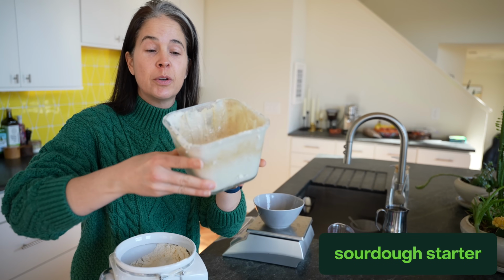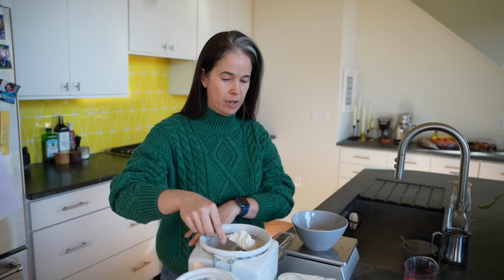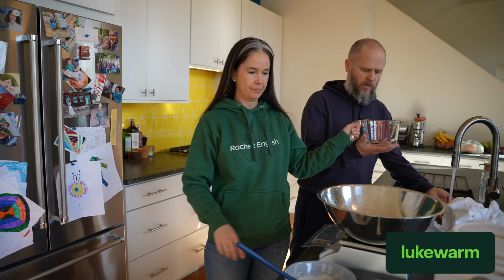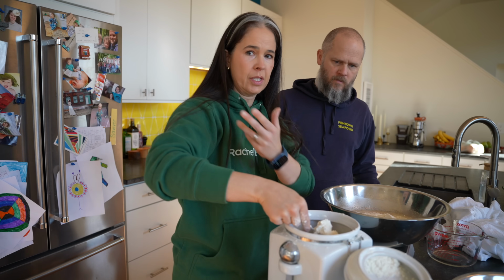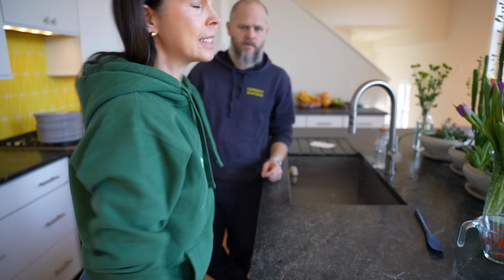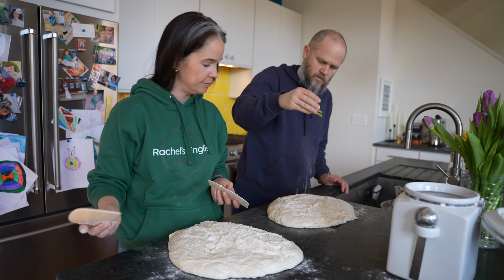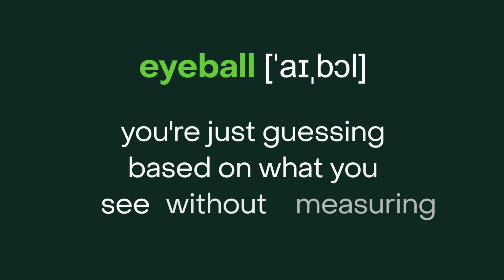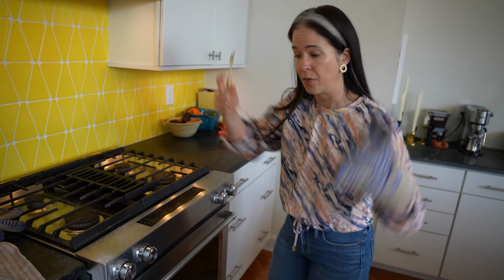Conversation Lesson: Speaking English in REAL LIFE | Let’s Bake Bread Together!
Conversation is the ultimate goal when you’re working on learning English, right? This lesson focuses on spoken English in a real life context. You’ll learn vocabulary as well! But the conversation lesson focuses on how we use reductions, placement and rhythm to make the American accent. Speaking English well means mastering each of these elements. In this lesson you’ll come along with me as I bake sourdough bread! It’s a ton of fun and you’ll be working on speaking English all the way along! You’ll be learning English from a native speaker in the context of real life–in other words, the best possible way to learn! Let’s get started :)

00:00 Introduction
00:00 Study English Conversation while we make bread
00:24 Free Course
00:49 Sourdough starter / bubbly
01:09 Twenty
02:02 Popovers
02:05 Sourdough pancakes and waffles
02:13 goopy, gooey, sticky, gluey, gloppy
02:54 crappy
03:20 precise
03:47 tare
04:46 nailed it
05:16 gonna
05:23 counter
07:31 wandering
08:26 lukewarm, warm warm
09:20 exactly
10:07 homogenous
10:50 employee-owned business
11:00 on the nose
12:10 Full stop
16:05 LED vs. incandescent
17:49 rotate
19:51 eyeball
21:33 boule
24:27 Alternate definition of a Dutch oven
25:13 gonna
26:38 lame
27:34 bread is done, dinner time
28:09 Subscribe with notifications on